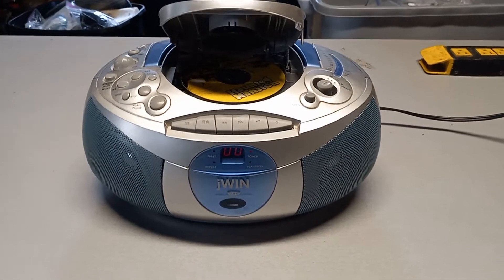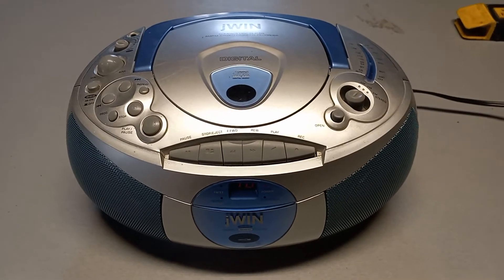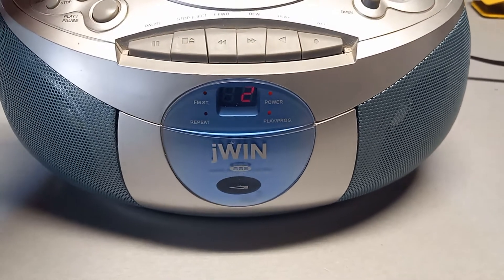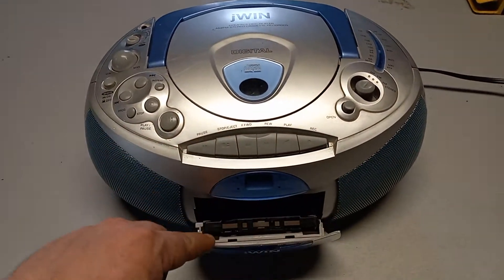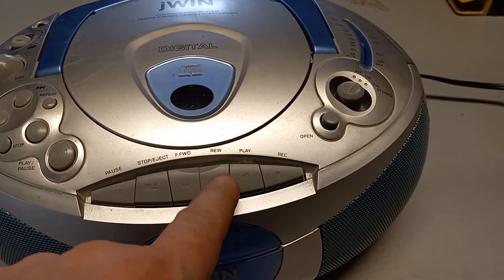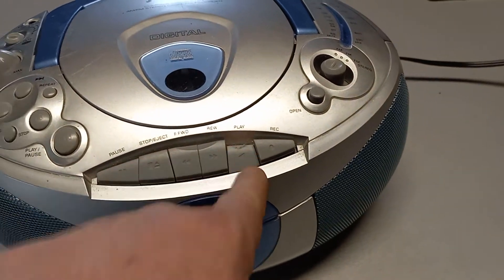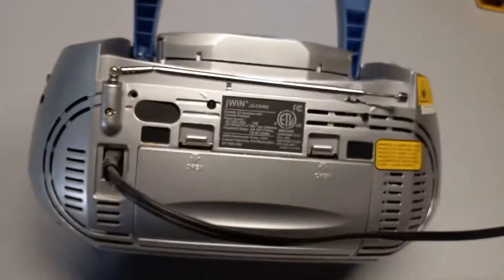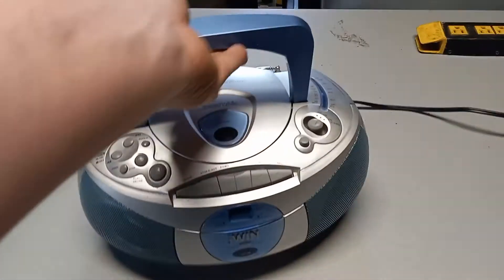J-Win JX-CD462 AM/FM CD Tape Player Test Video - For Sale Ebay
Test video to show the working condition of the radio!